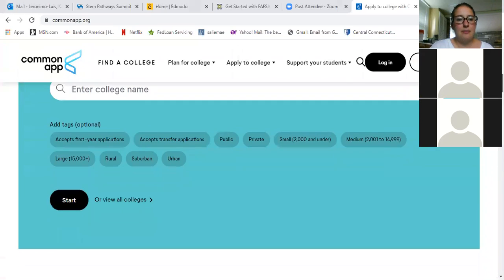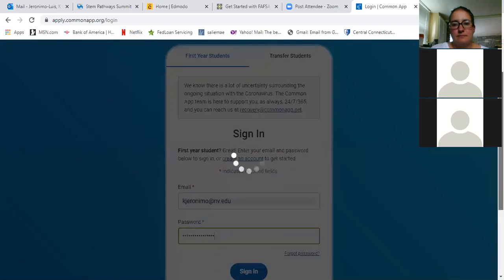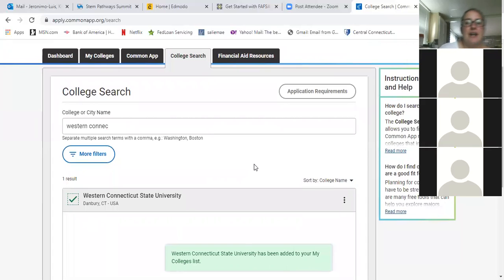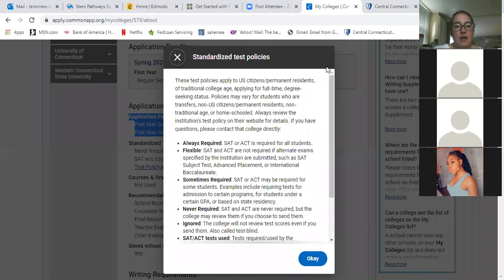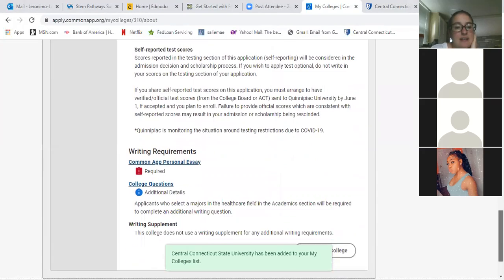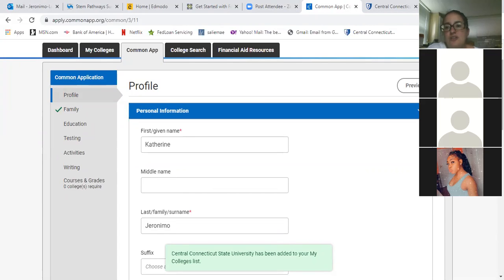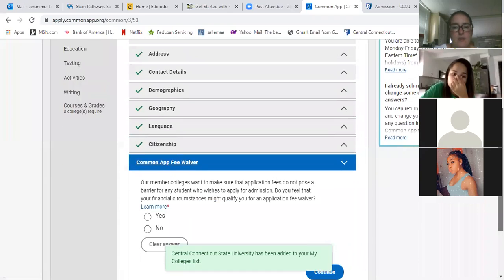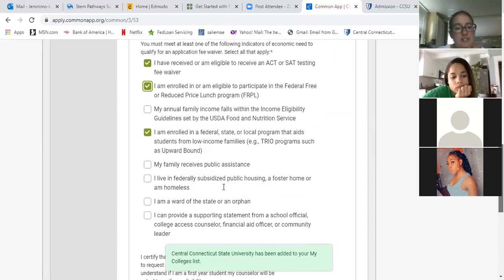Common App 2020 Walk-through (pt. 1)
Recording of our 2020 Common App Workshop
Timestamps:
:50 - Create your account
3:31 - Login
4:17 - Reset your password
5:19 - Navigate homepage
7:05 - Add Colleges
18:16 - Completing the Common App
18:20 - Profile/Personal Information
20:16 - Common App Fee Waiver